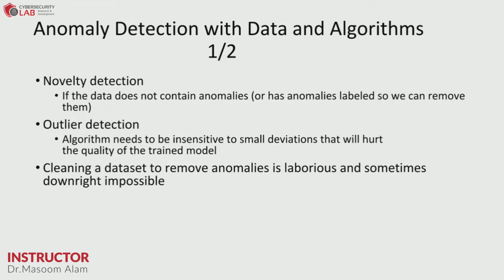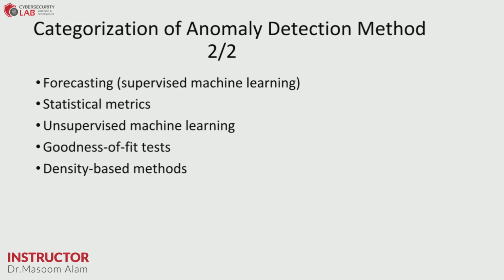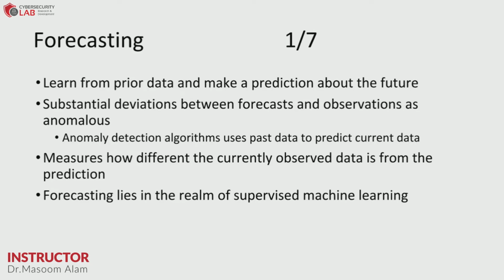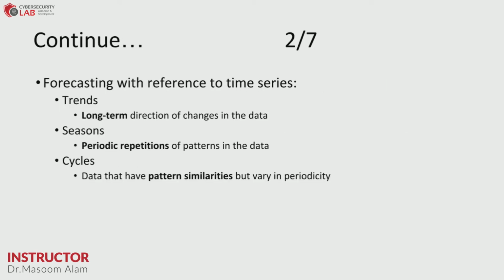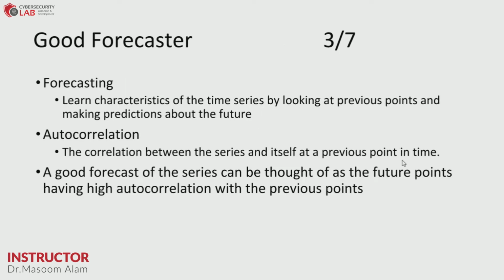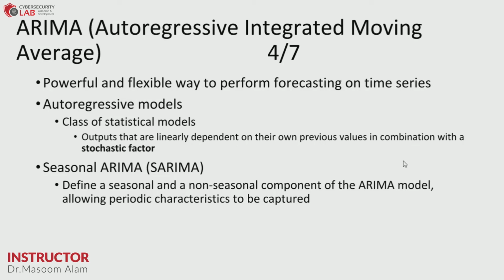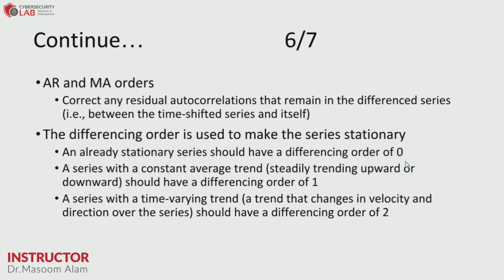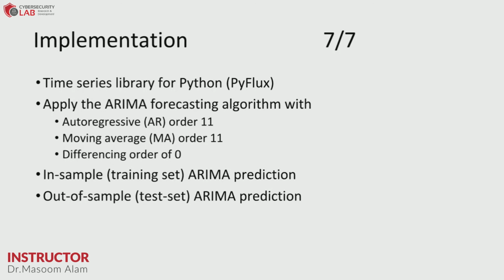Use of Different Algorithms | Engineered Time Series Features | Beginner to Advance Course lec 35